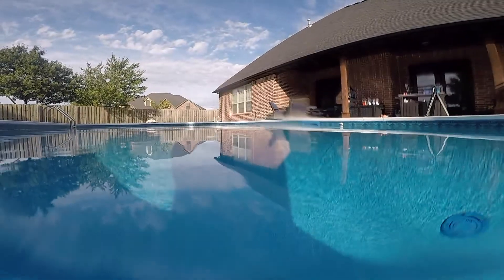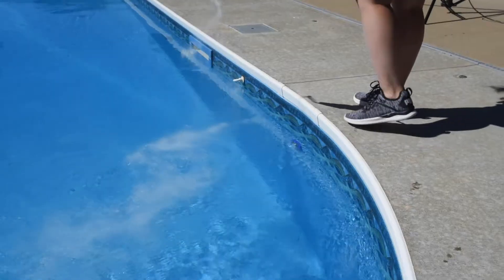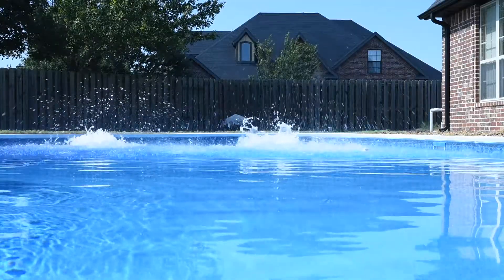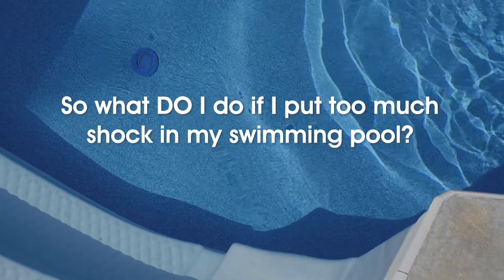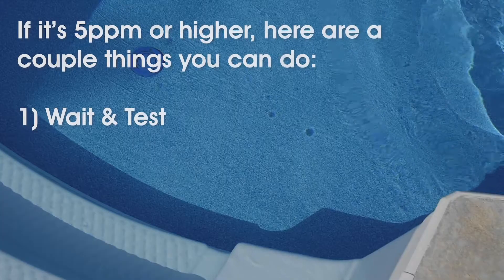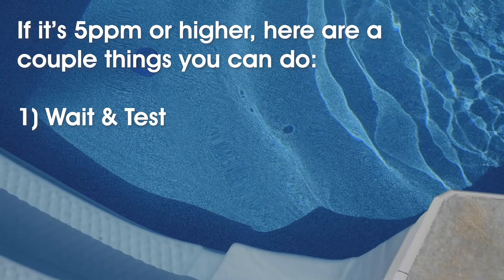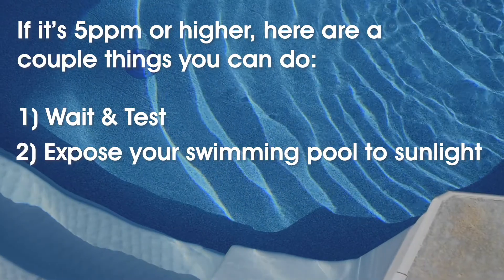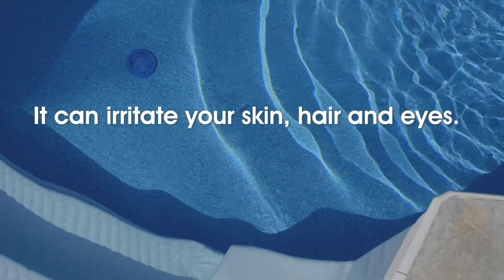Can You Put Too Much Shock in a Pool?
SKIMMER NOTES: It’s unlikely but it could happen. It would take a lot of shock to really make the water unsafe for swimming. The best way to make sure you’re safe to swim is to test your pool water and make sure free chlorine levels are between 1-4ppm for healthy swimming.